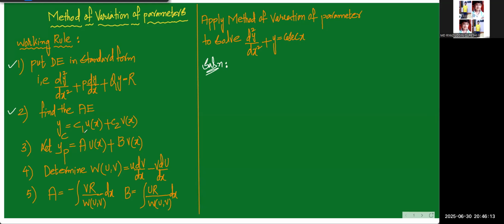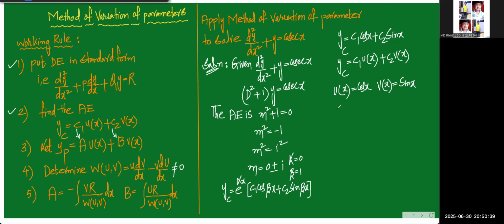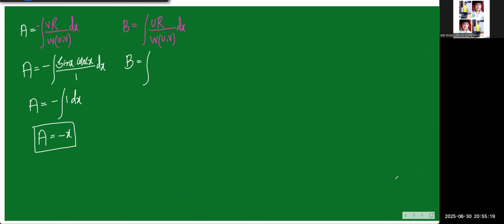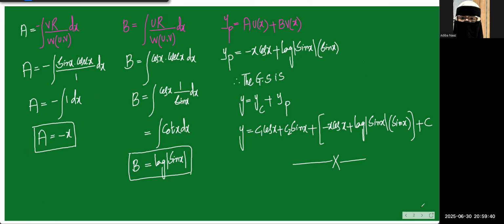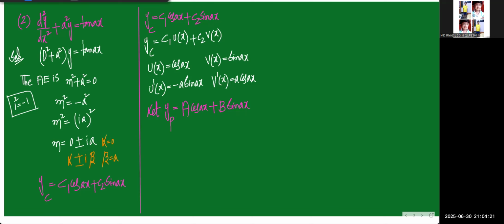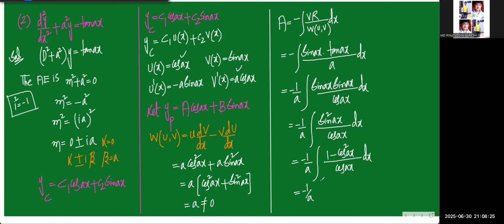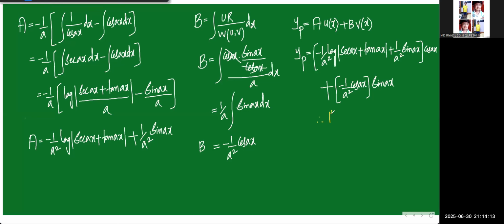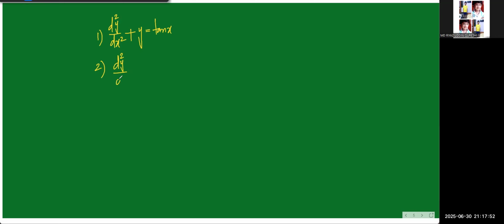variation of parameter